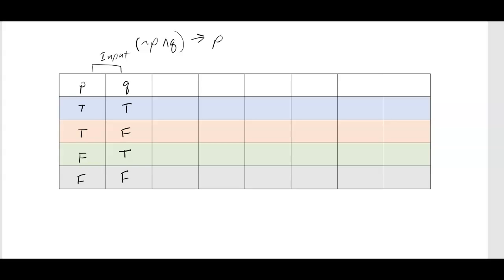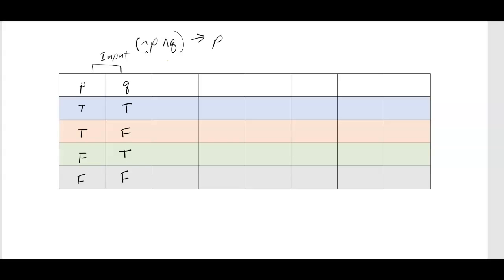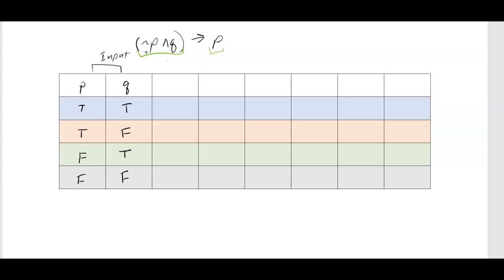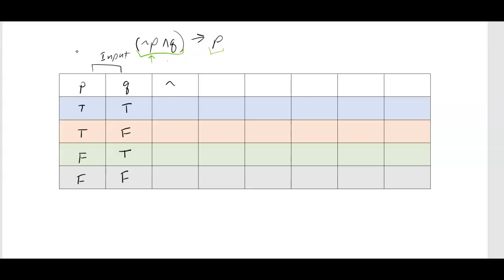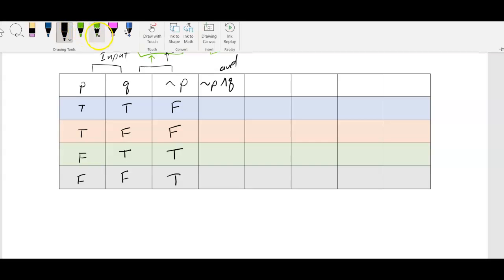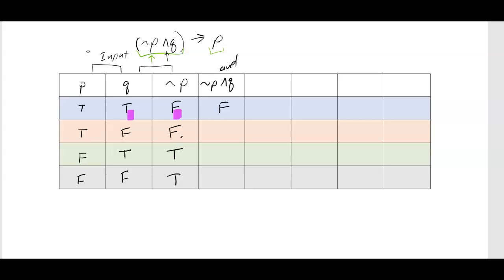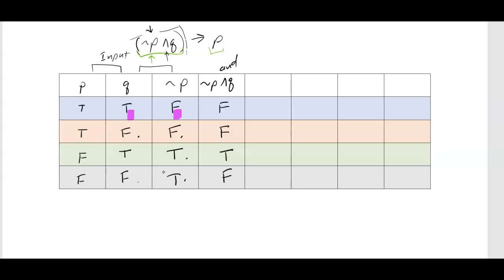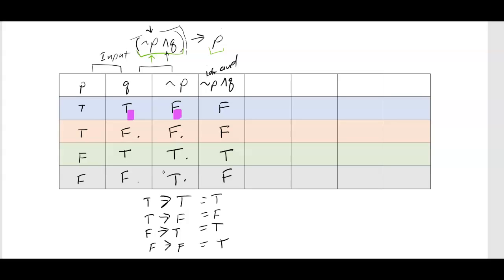two statement truth tables video 2